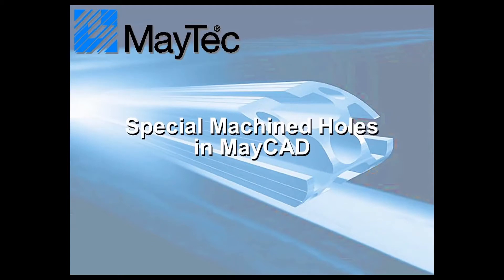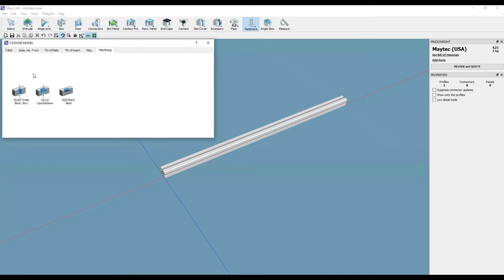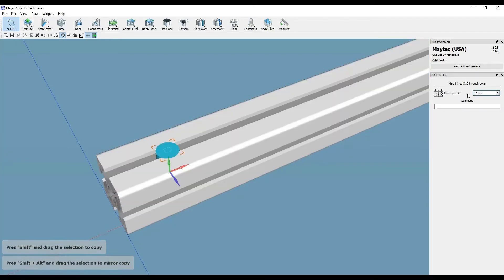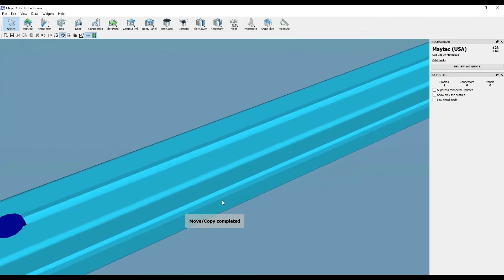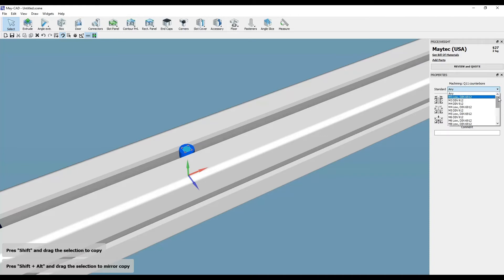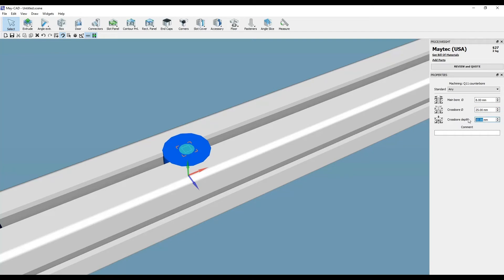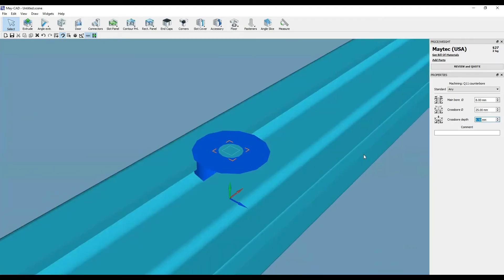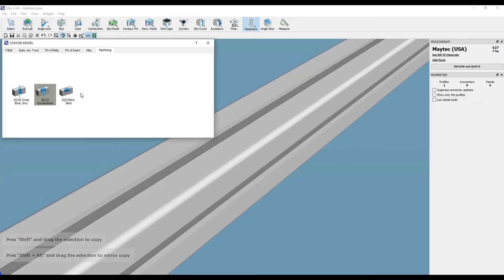MayCAD Advanced Tutorial: Hole Machining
This instructional video is for adding machined holes in aluminum profile using the MayCAD software.